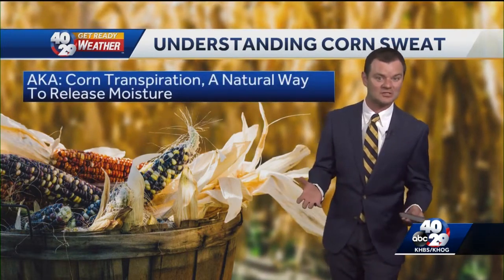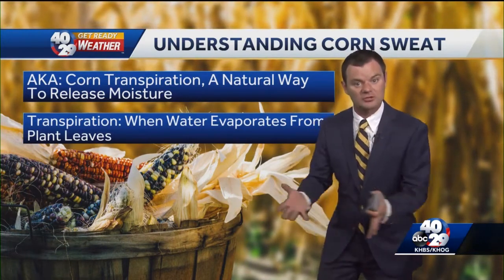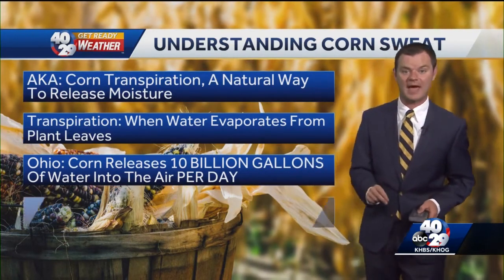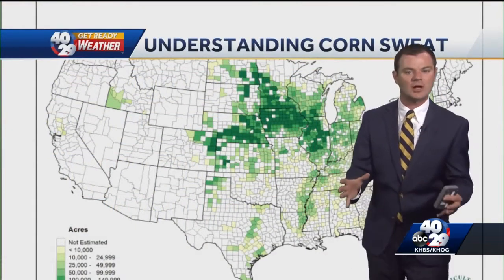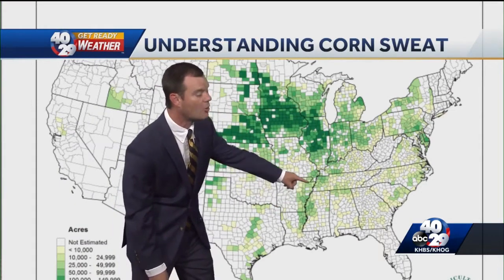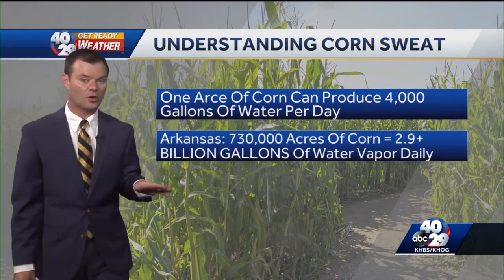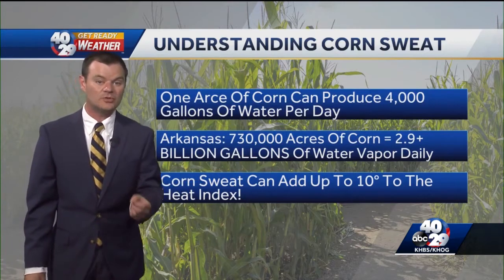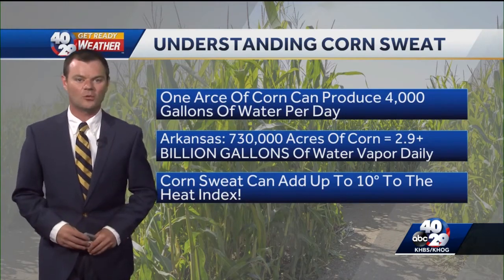Understanding corn sweat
Corn transpiration is a natural way to release moisture.